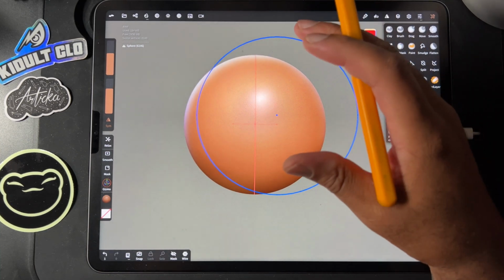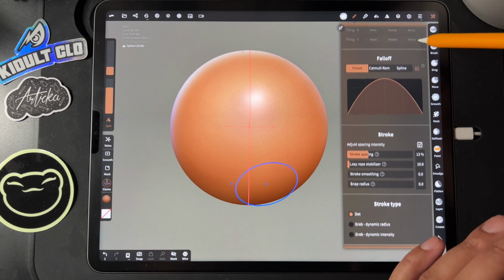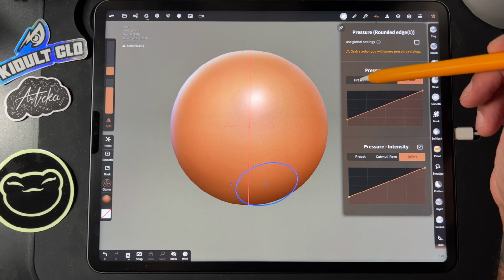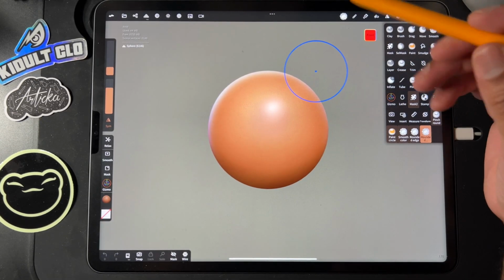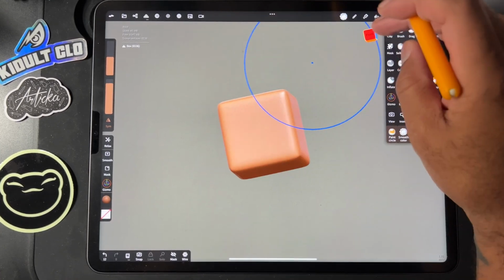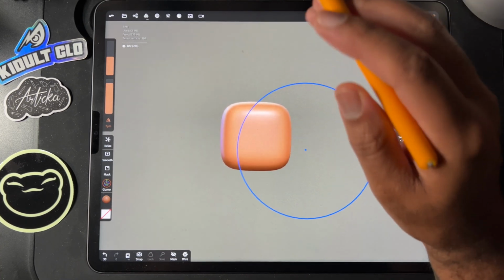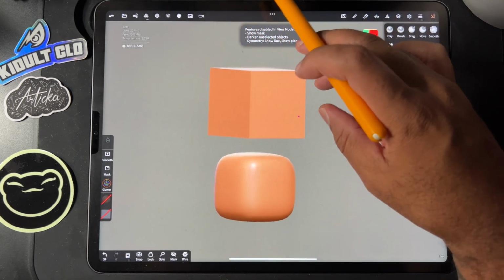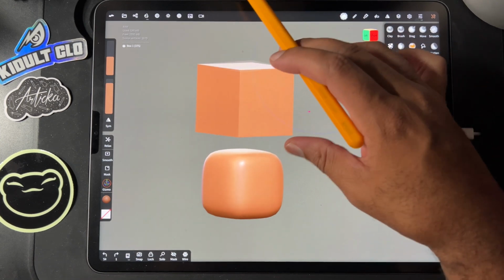Nomad Sculpt Quick Tutorial: How to Make a Rounded Square / Rounded Edge Tool | 4K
If you run into any issues, please post in the comments. Enjoy!